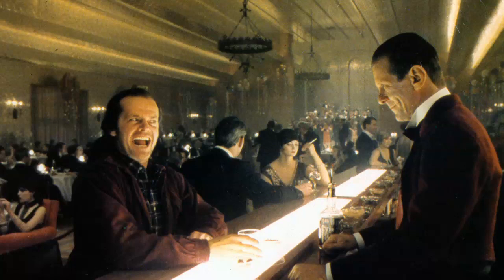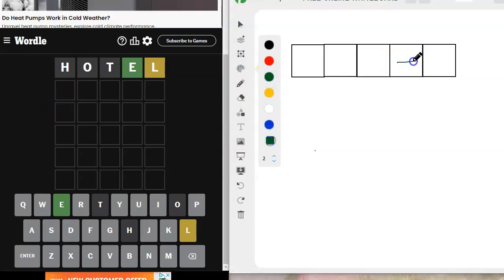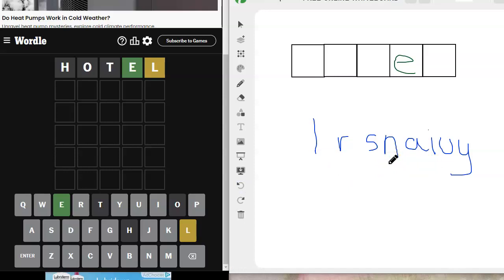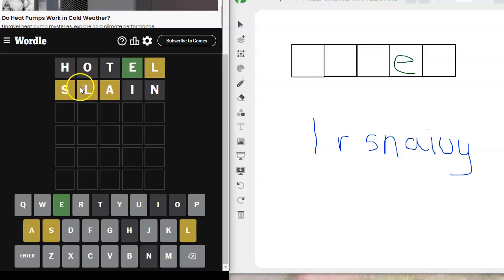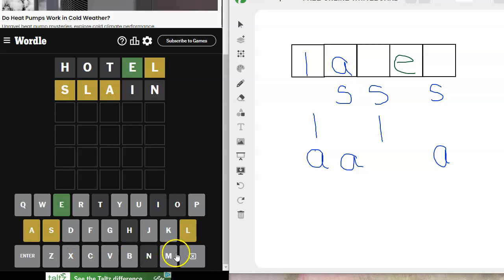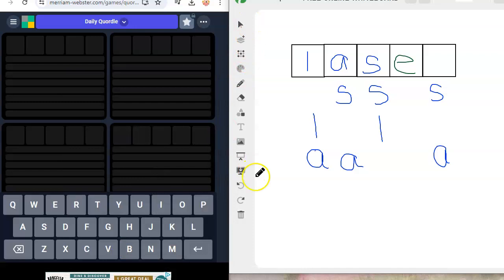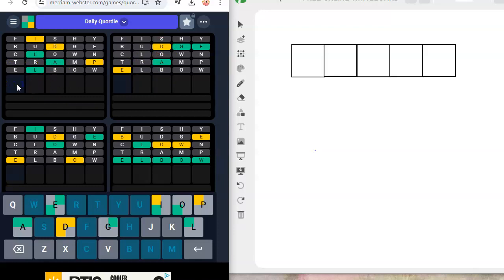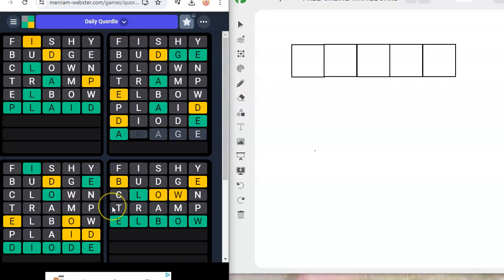Wordle & Quordle of the Day for April 22, 2024 ... Happy Birthday, Jack Nicholson!